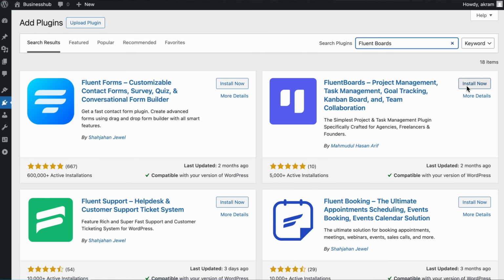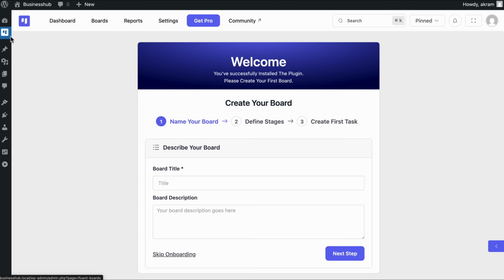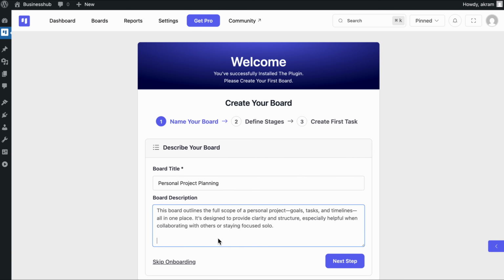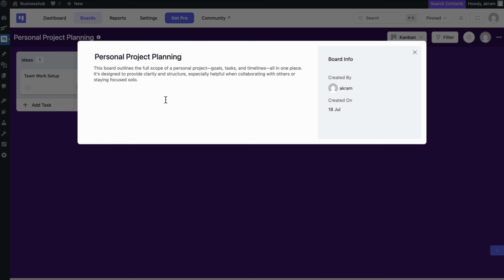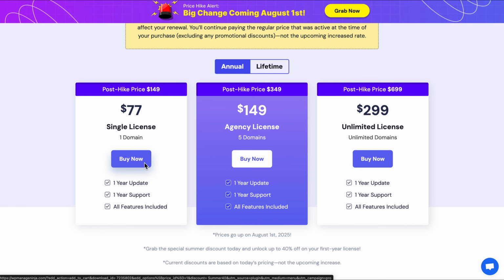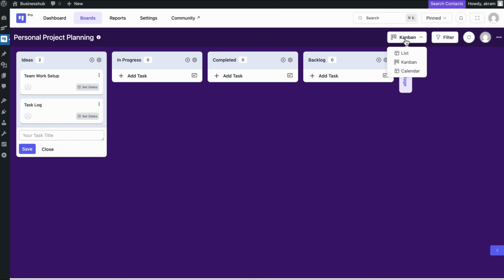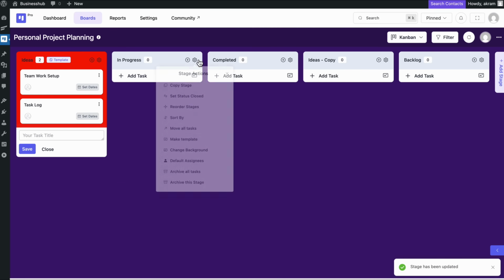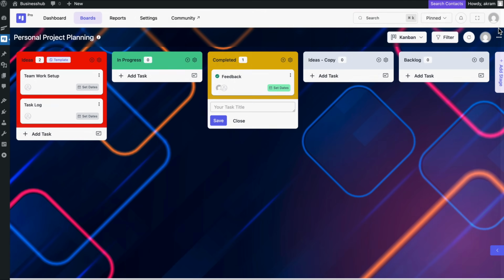Create a Personalized Project Management Board in WordPress | FluentBoards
Need to create a personalized project management board to manage a project like a pro?

In this step-by-step FluentBoards course module, we will show how you can create a personalized project management board in WordPress from scratch!

✅ In This Project Management Board Creation Module, You’ll Learn:
Step 1: Installing FluentBoards (Base Version)
Step 2: Creating Your First Project Board
Step 3: Adding Your First Task
Step 4: Exploring the Project Board Interface
Step 5: Upgrading to FluentBoards Pro
Step 6: Customizing Your Project Board Like a Pro

Whether you're managing personal tasks or leading a team, this project management board creation module will help you organize your work right from the beginning and make the most of FluentBoards’ features. Additionally, we’ll guide you through the process of upgrading to FluentBoards Pro to unlock its full potential.

If you want to manage your project strategically from the outset with an organized project management board using FluentBoards, this module is ideal for you.
In case you have any queries or feedback, don’t forget to share them in the comments section.